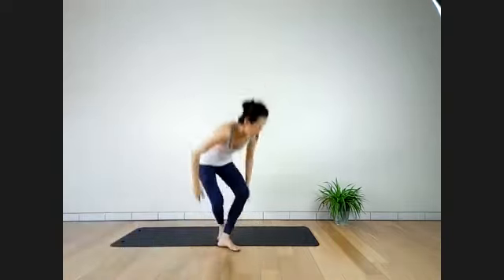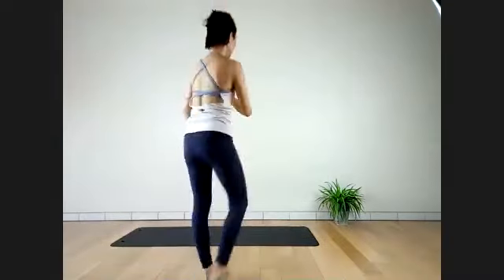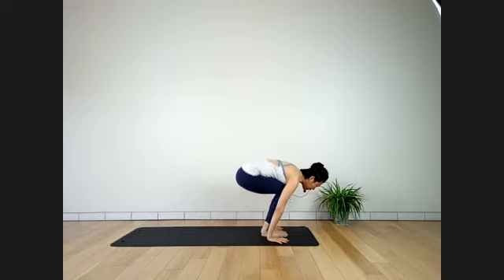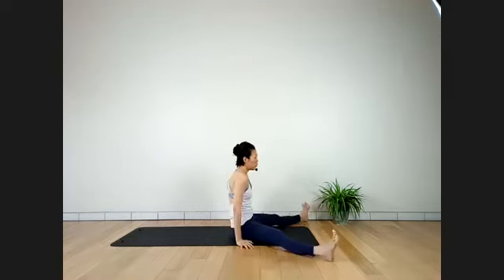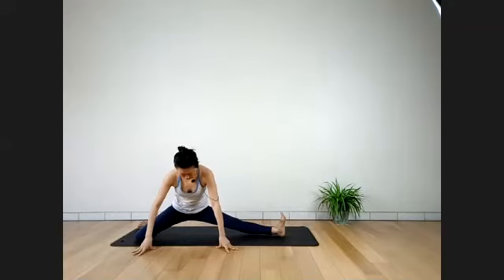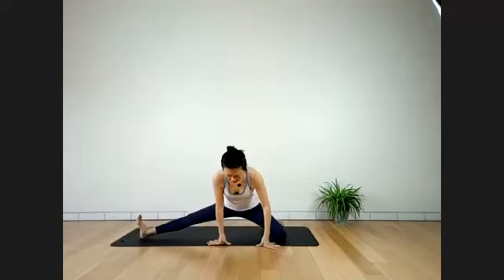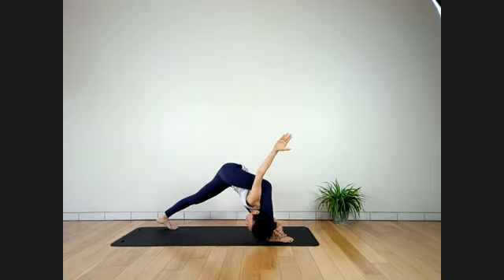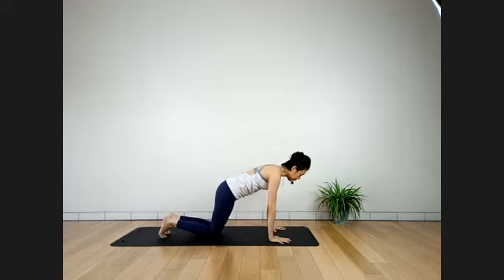Practice Yogavatar® Glow: International Yoga Day 2020 with iRyne (75-minutes)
Get Mobile, Get Stretchy a 75 minutes yoga practice, which focuses on hip mobility. iRyne will guide you a mix of stretchy sequence for the hips and lower body and steady into variation of Firefly Poses. Be sure to take your time and breathe.

This class was recorded for OmTogether- International Yoga Day (organised by OrganicLife KL): LIVE on 20 June 2020
Yoga Instructor: iRyne Yogavatar
Video Creator: R2 Tho Hui Lee

Yogavatar® is a new age yoga that brings the ancient wisdom of yoga to a modern world in tangible and practical way. We are on the mission of spreading Yoga Love to the world! Join us for 200-hr Yoga Teacher Training Course! Become a certified yoga teacher, it’s your turn to OM the world!

CREDITS
Yoga Trainers: iRyne Yogavatar | R2 Tho Hui Lee
Video Creators: R2 Tho Hui Lee | iRyne Yogavatar